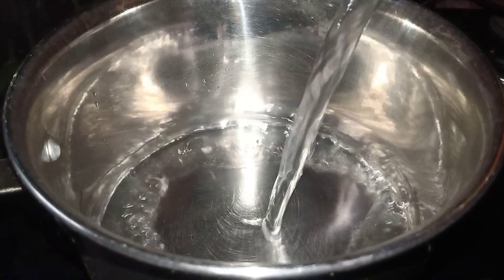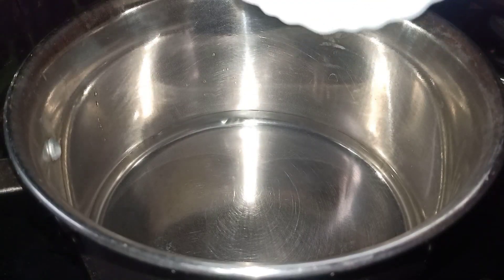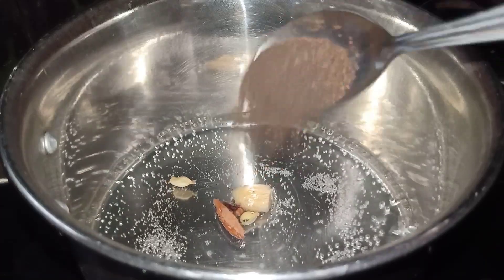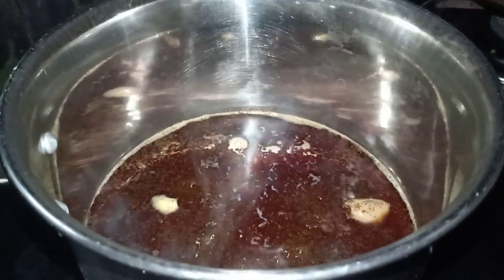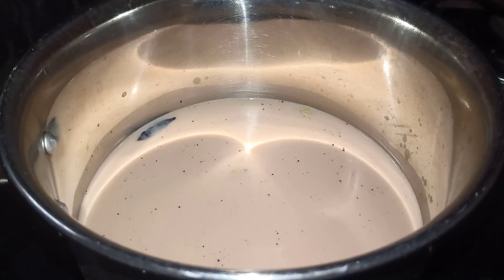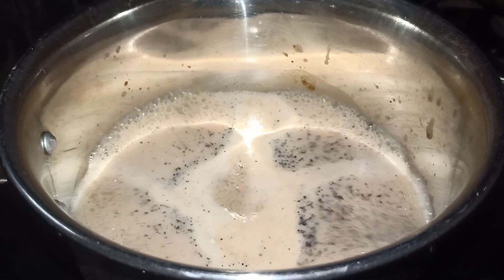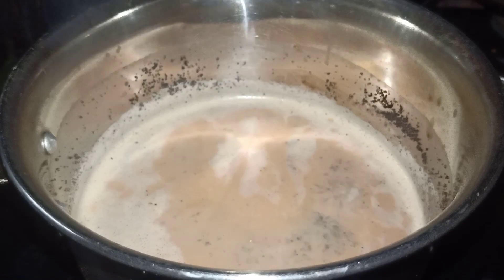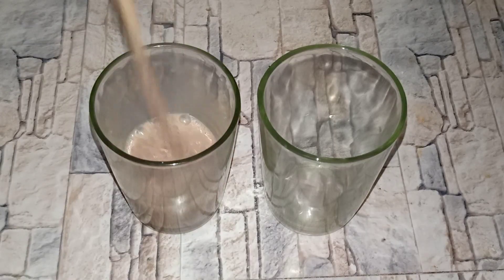മഴയത്തും തണുപ്പത്തും ഈയൊരു ചായ കുടിച്ചാൽ മതി പകുതി പ്രശ്നങ്ങൾക്കും പരിഹാരം/masala tea in Malayalam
how to make masala tea in Malayalam/simple masala tea/ special tea

masala tea
special tea
masala chaya
coffee